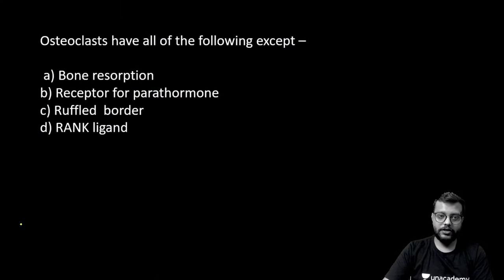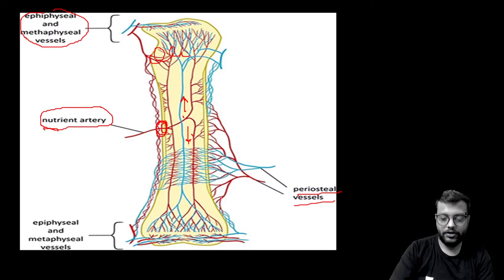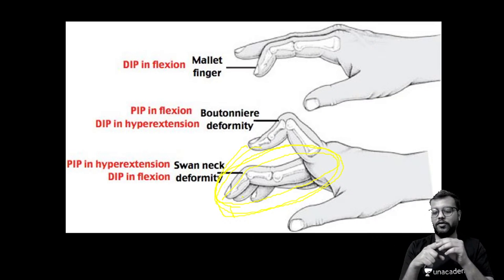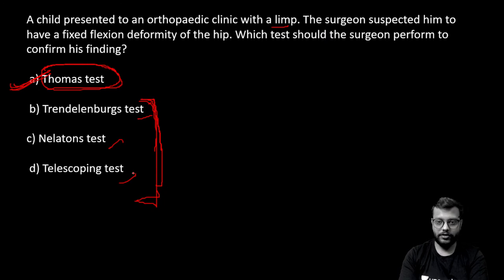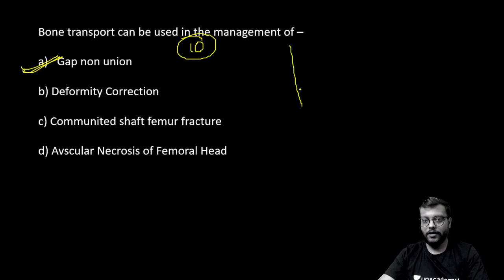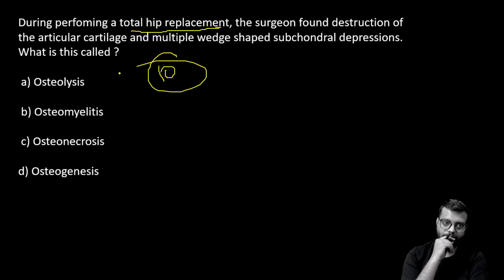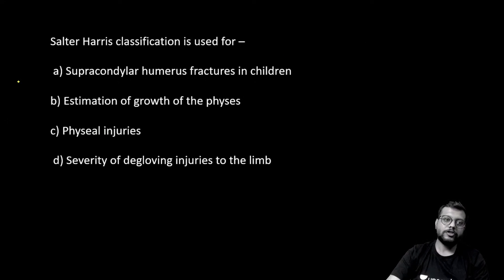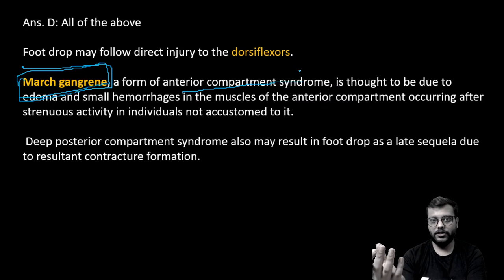High Yield MCQs | NEET PG 2021 | Dr.Anshul Bansal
In this session, Dr.Anshul will be teaching about High Yield MCQs for NEET PG  2021.

Iconic:
Unacademy & PrepLadder

With Unacademy
All Resources Included in PLUS Subscription
- Live Batches
- Recorded Classes
- QBank & Notes*

With PrepLadder
All Resources of Dream Subscription
- Video Lectures
- QBank 3.0
- Rapid Revision
- Snapshot & Treasures